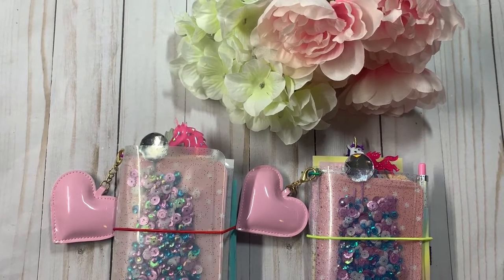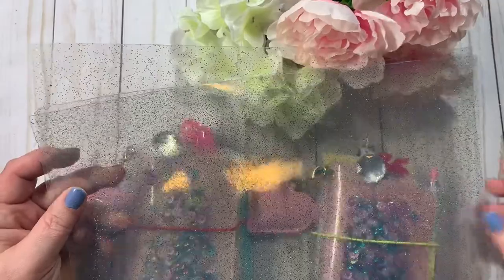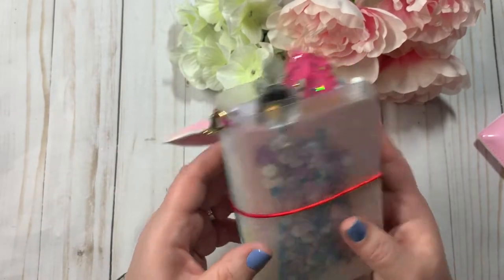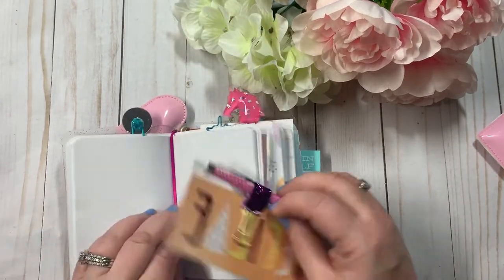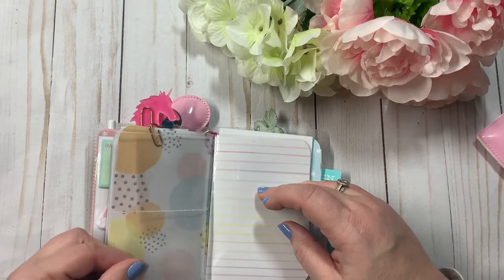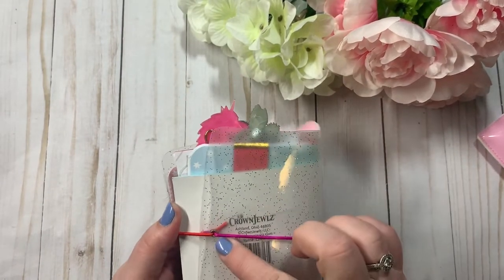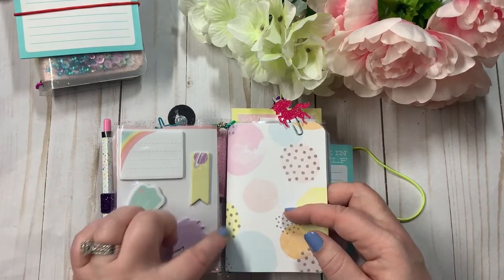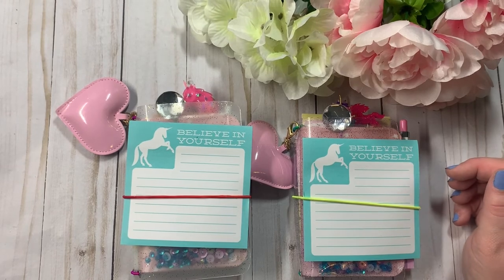Clear Cover Magical Travelers Notebook